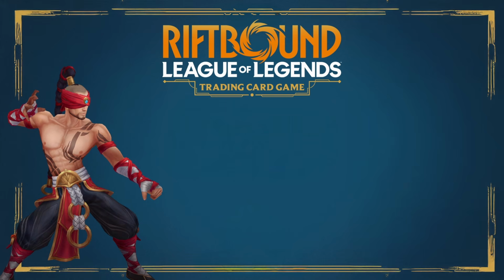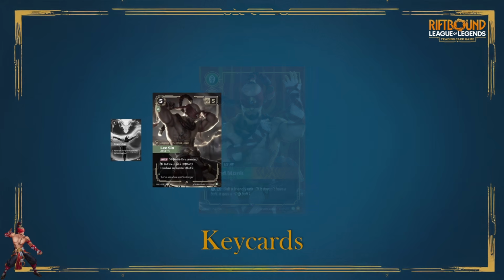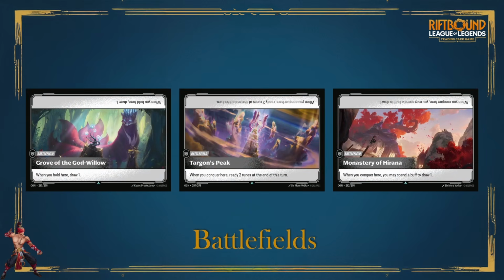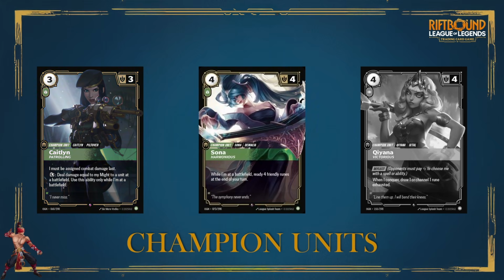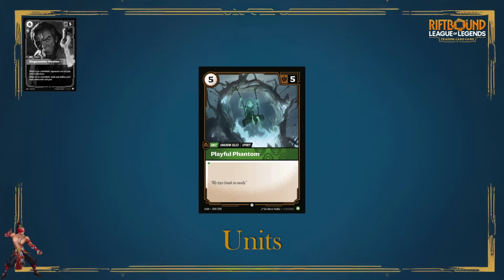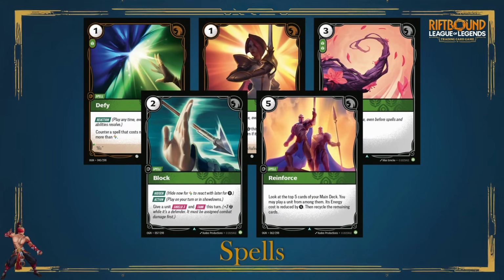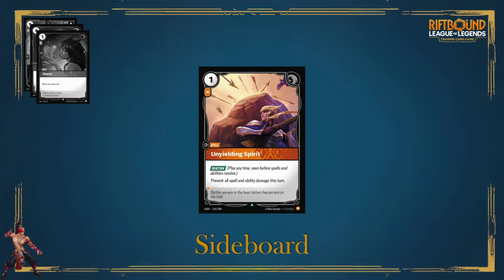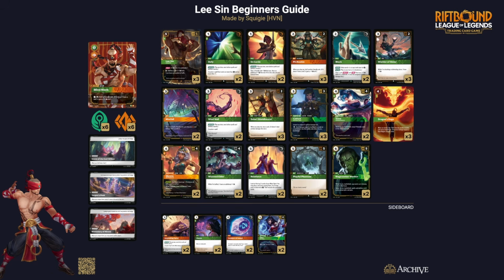Be The Martial Arts Master | Lee Sin Beginners Guide | Riftbound TCG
Master the art of the patient warrior with our latest Riftbound TCG deck tech, built around the master martial artist himself, Lee Sin!

In this video, we break down a powerful "go-tall" control strategy. Learn how to stall the early game, control the board, and build a single, unstoppable unit to deliver a knockout blow. We cover the entire decklist, including key synergies, advanced competitive tips, and a full sideboard guide.

This deck features:

The Engine: Use the Lee Sin, Blind Monk legend to consistently buff your key units every turn.

The Win Condition: Build up Lee Sin, Ascetic, who can have any number of buffs, into a game-ending threat.

Powerful Synergies: Combine buffs with Mistfall to ready your units for surprise attacks and use your massive unit's Might to power devastating removal with Dragon's Rage.

Total Control: Protect your investment and shut down your opponent with counter-spells like Wind Wall and Defy.

Whether you're new to Riftbound or a seasoned veteran, this guide will teach you everything you need to know to master the Blind Monk's patient and powerful playstyle.

Artist: Dollshade